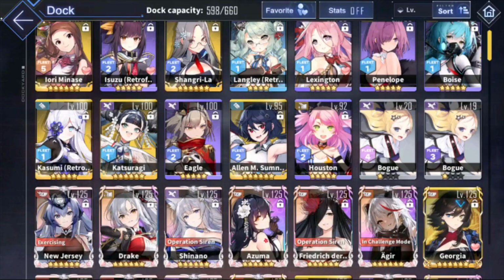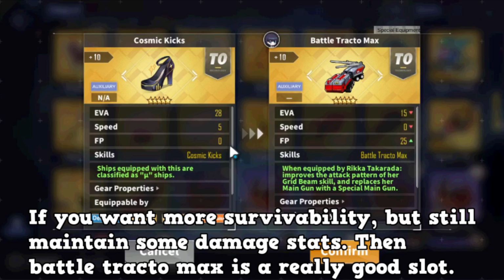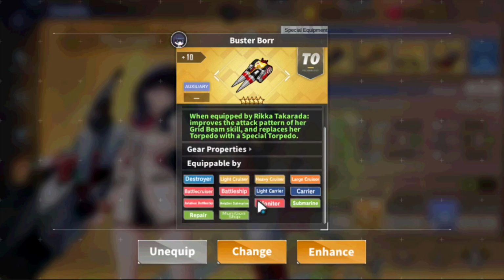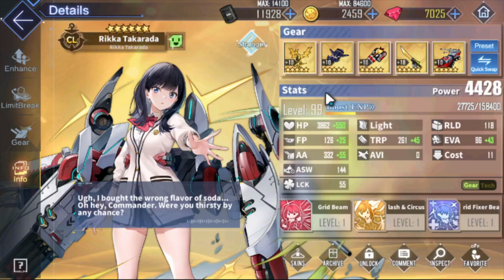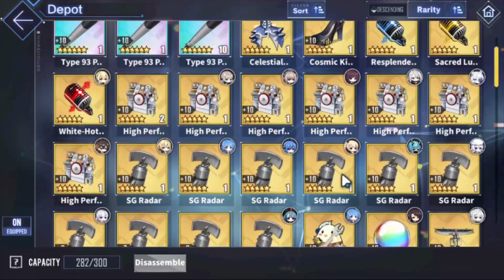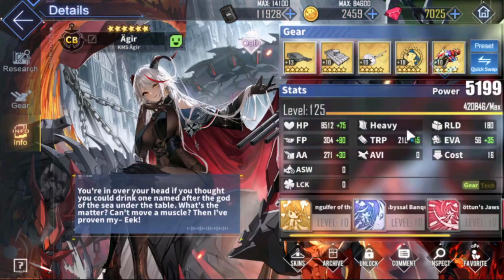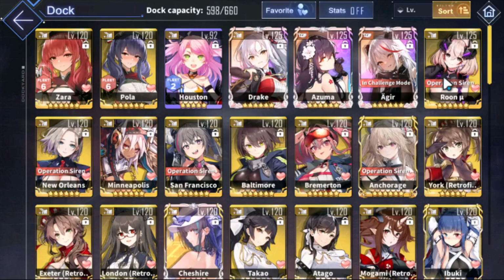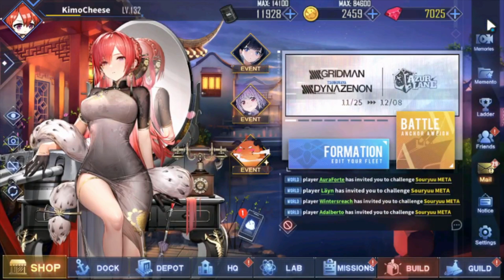Auxiliaries Review Of World-Spanning Arclight (SSSS.Gridman Collab) | Azur Lane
Not bad stuff.

Chapters:
0:00 Introduction
1:22 Battle Tracto Max
2:59 Gridman Calibur
4:00 Buster Borr
5:03 Sky Vitter
5:46 Rikka's Auxiliaries Summary
7:04 Dynamic Cannon
9:44 Goldburn
15:44 Final Thoughts & Closing